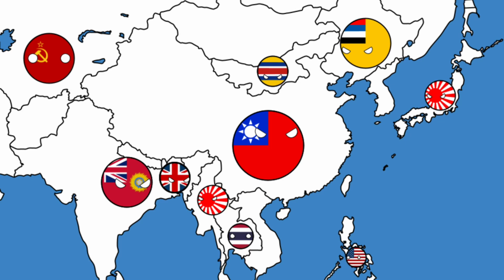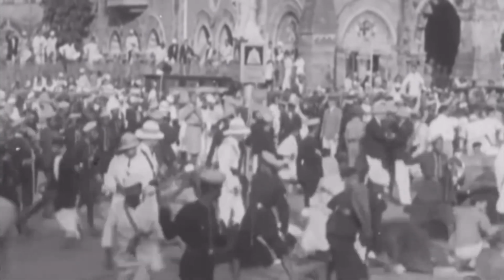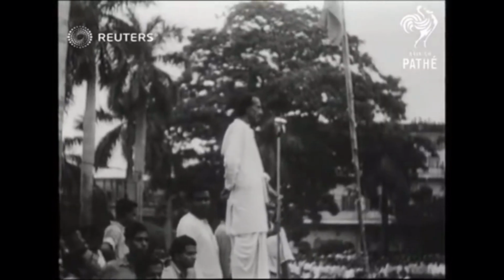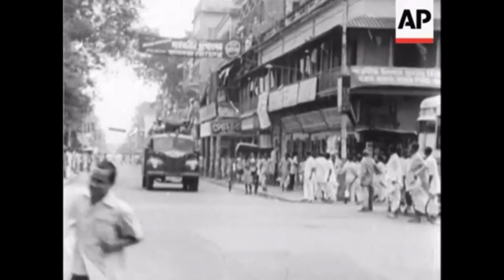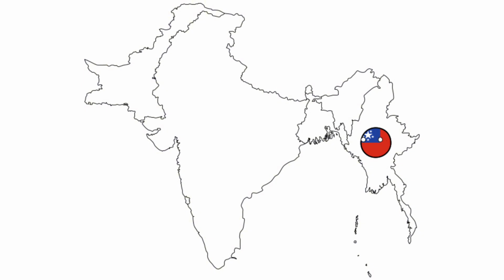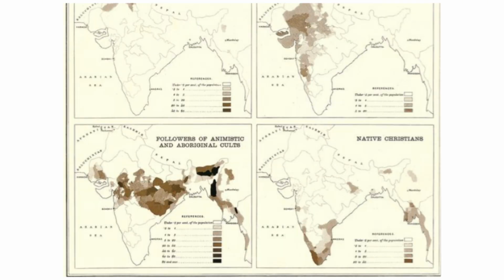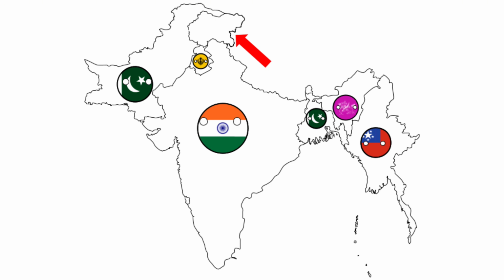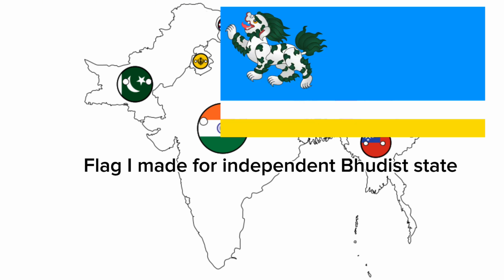A better version of the Partition of India, hopefully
This video was just an idea of what if I drew the borders of the partition of India so it could represent everybody’s wants and it turned into possibly the worst map in the history of the world.